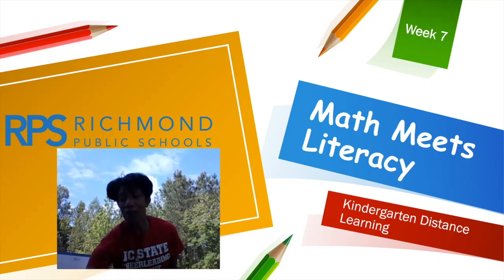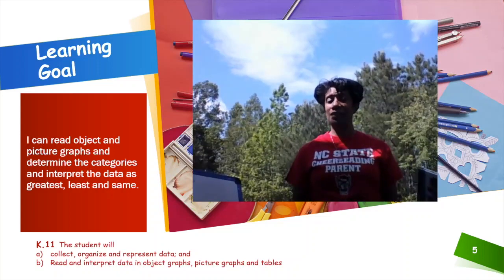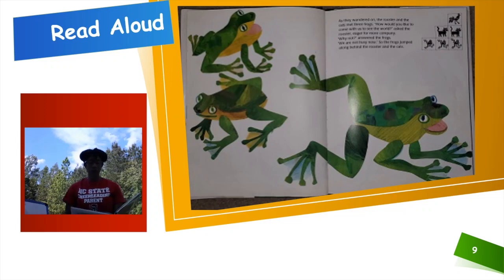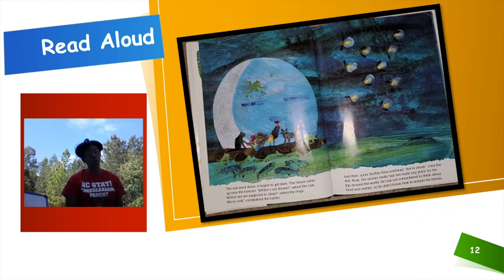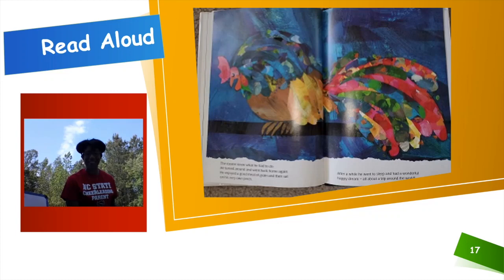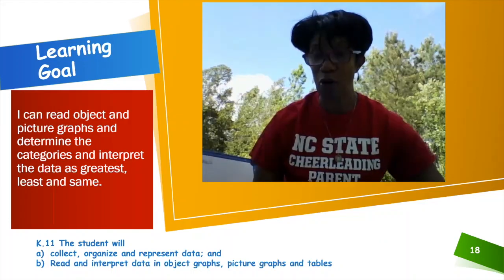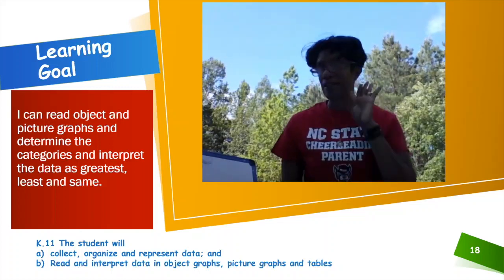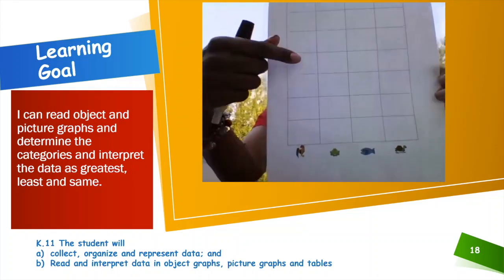RPS KMath Graphing 3